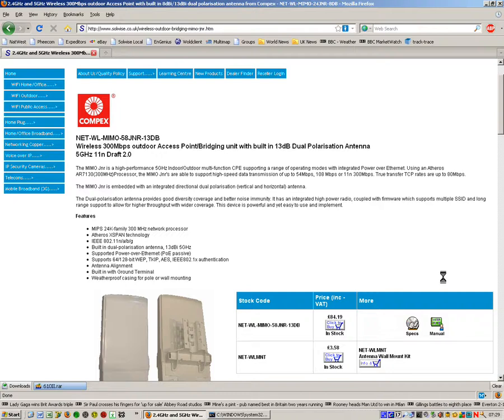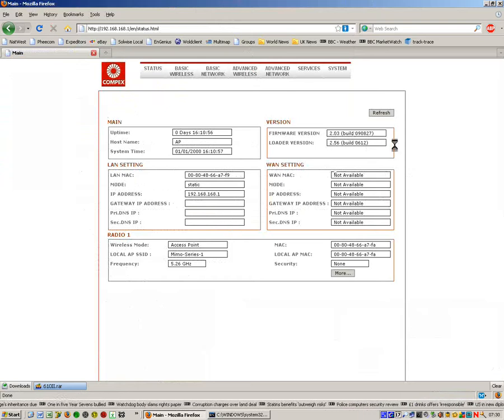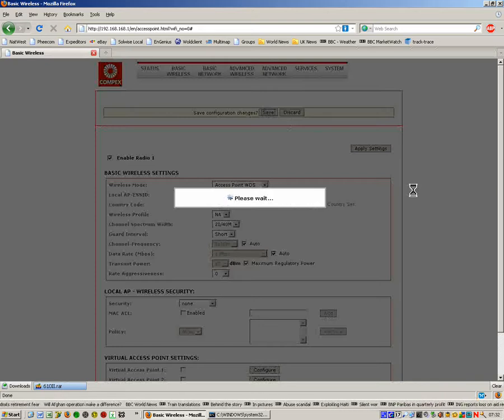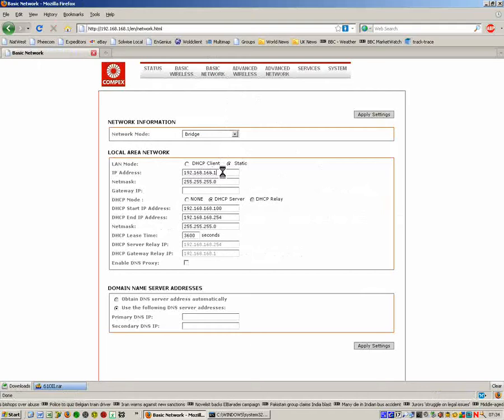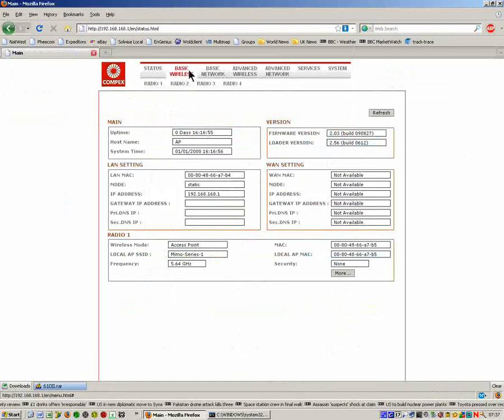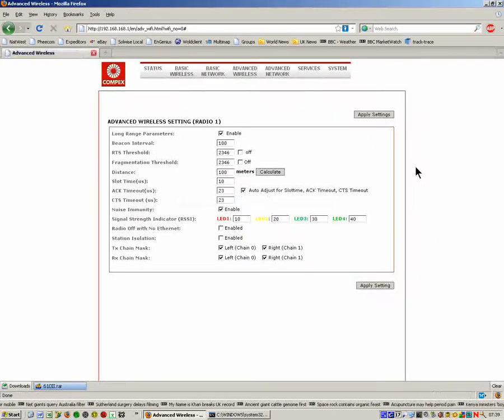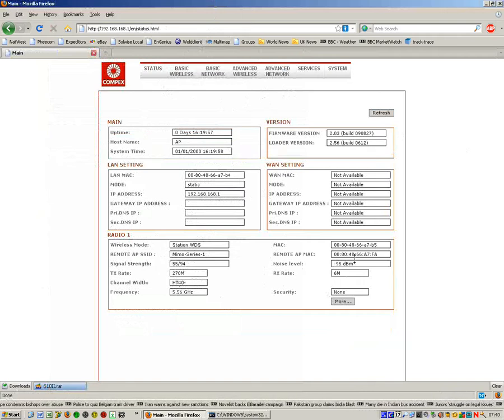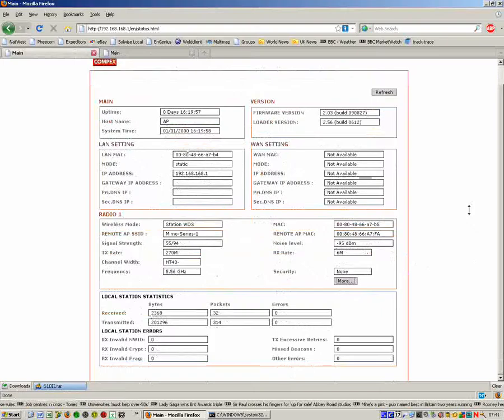Solwise Video showing how to make a link with the 58 JNR running the Ver2 f/w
Solwise Video showing how to make a link with the Compex NET-WL-MIMO-58JNR-13DB running the Ver2 f/w